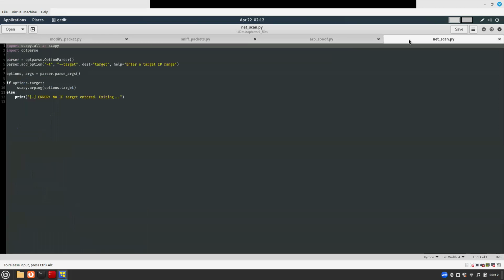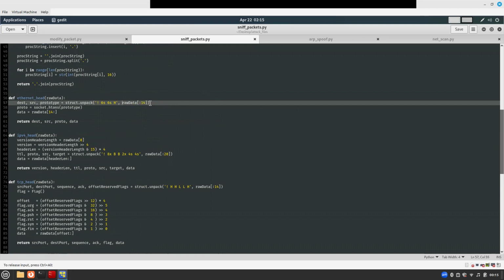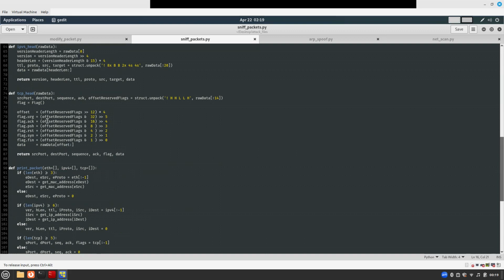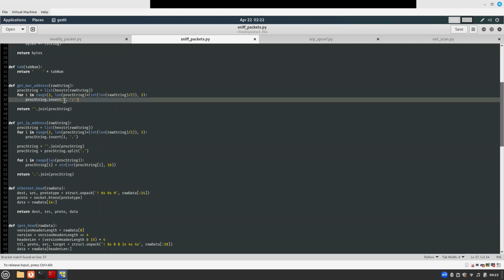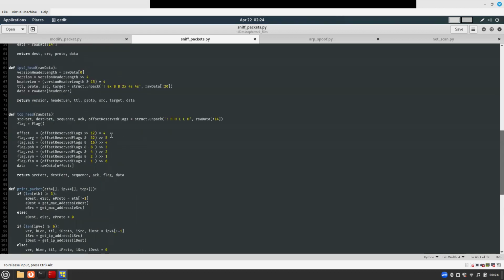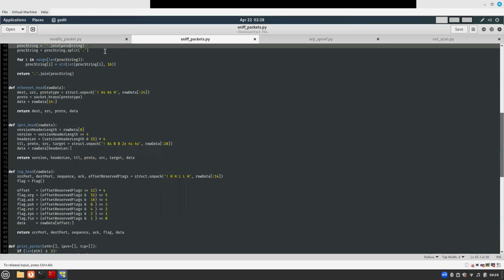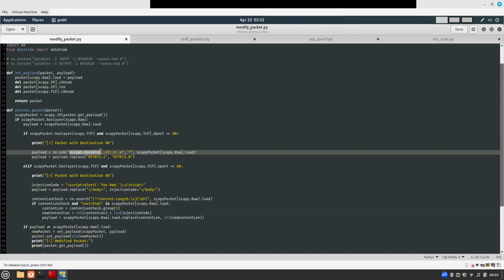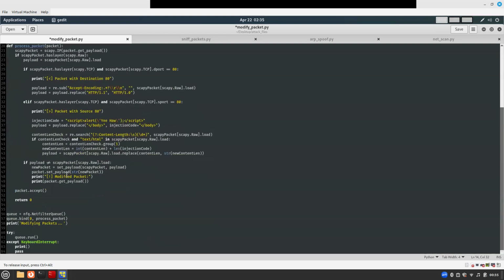COSC 3765 - Supplemental Codebase Explanation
While this is by no means necessary for a high-level view of this attack tree, it can be valuable to see what makes these individual elements tick.